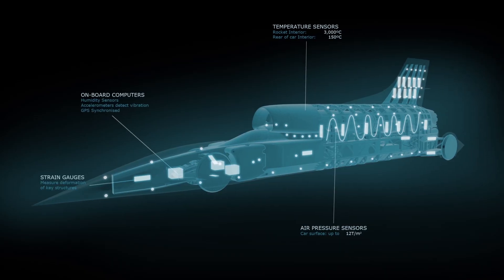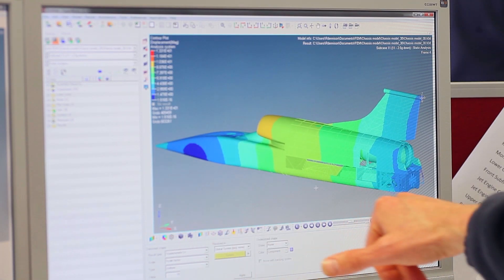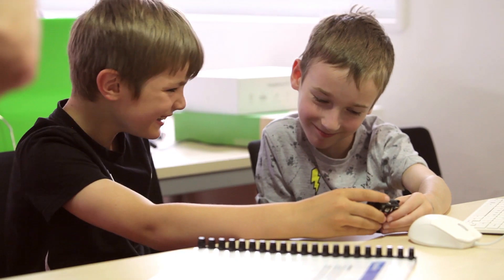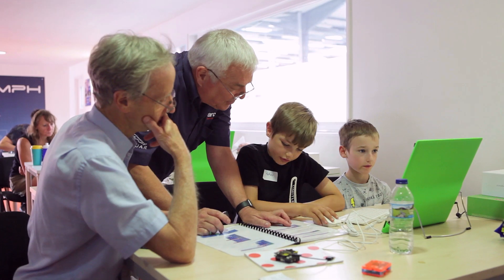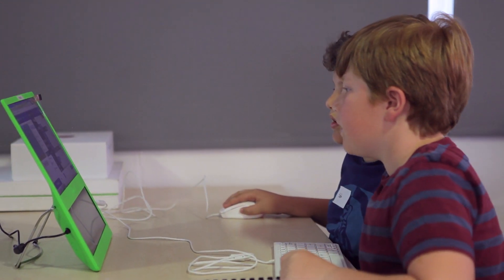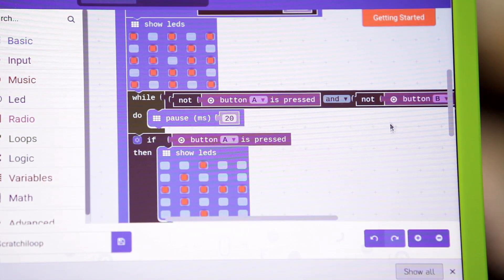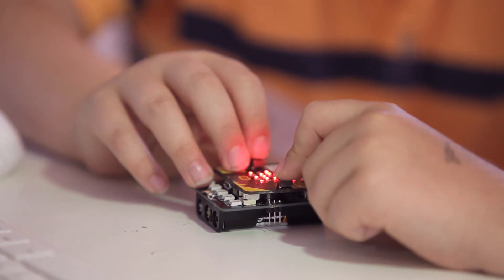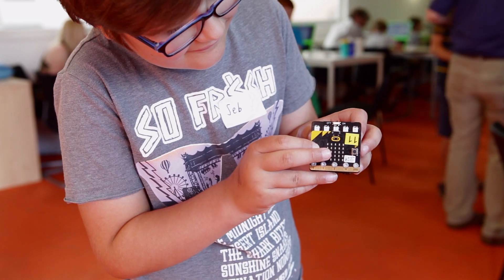BLOODHOUND Coding & Programming Workshop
Take a look at our Introduction to Coding and Programming workshop. Working with Micro:bit and Raspberry Pi computers in the classroom, pupils create code and program the mini computers with a simple reaction tester. They can then develop code to programme LEDs on the boards and ultimately progress on to program a mini BLOODHOUND car to carry out a mission